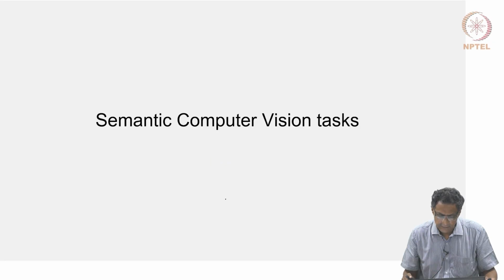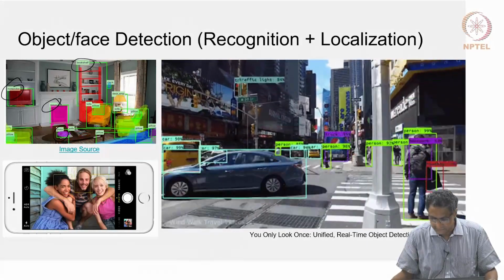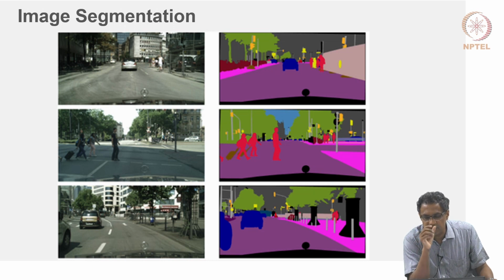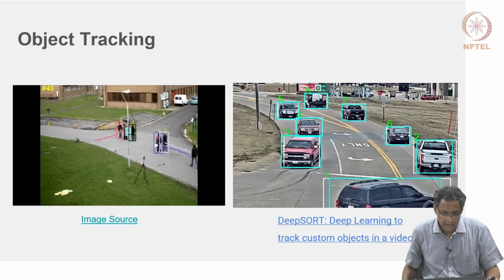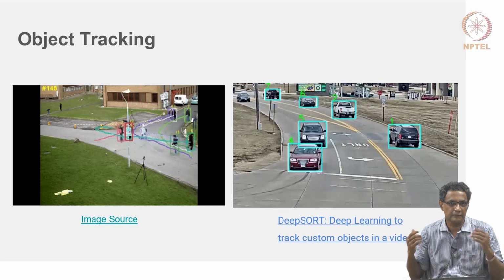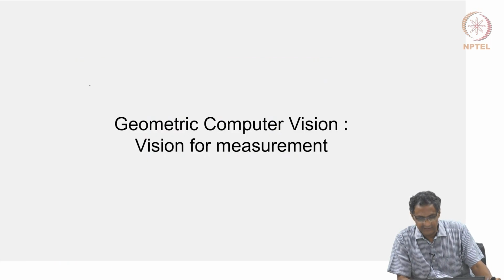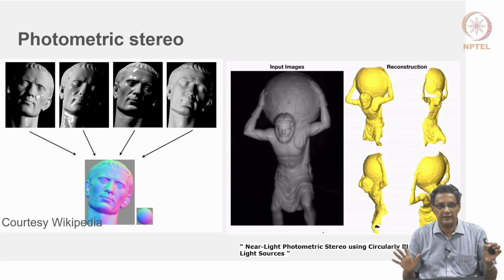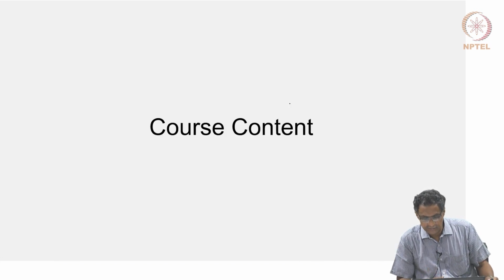#2 Course Introduction | Part 2 | Modern Computer Vision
This lecture dives into gradient descent, a popular algorithm used to optimize deep learning models. We'll break down the concept of a cost function and how gradient descent helps us find its minimum value. We'll also explore the challenges of finding the global minimum in a complex, high-dimensional space and what local minima are. Choosing the right step size is crucial for the algorithm's efficiency, and we'll discuss why. Finally, we'll learn about gradient descent's greedy strategy and why all functions involved in this process need to be differentiable.